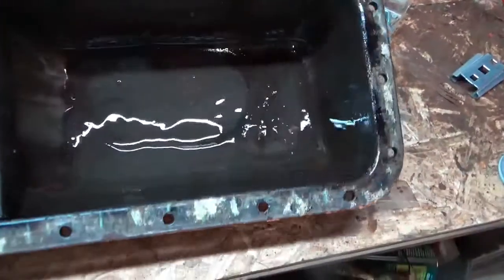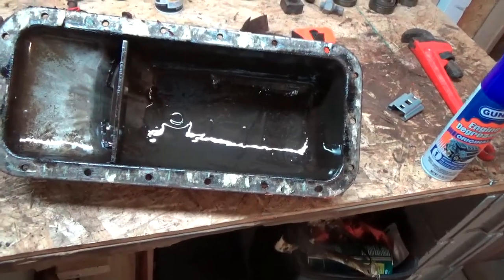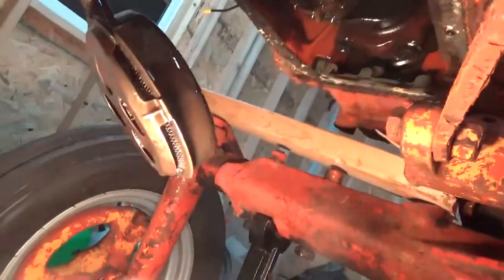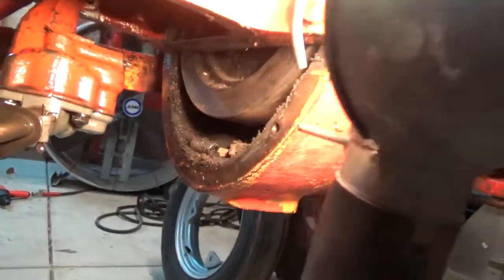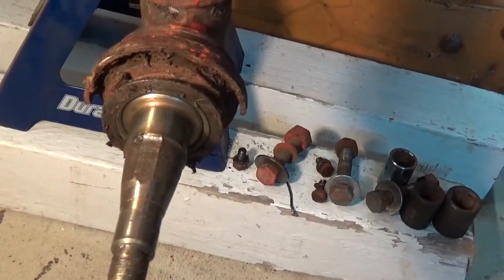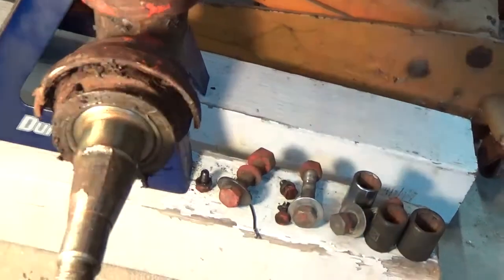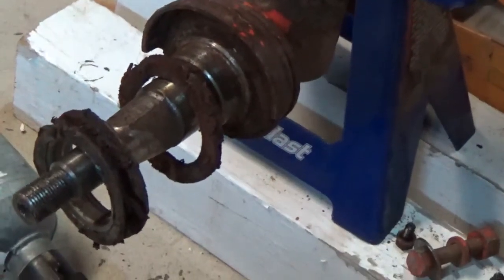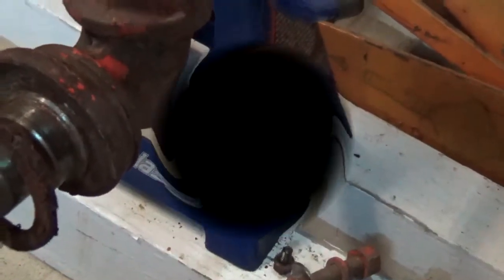1955 International 100 Farmall - Dropped Oil Pan and Repacking Front Wheel Bearings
Dropped the oil pan expecting to find sludge, but found none.  PTL.  Working to repack the front wheel bearings.  Found the grease to be dry and cracking.